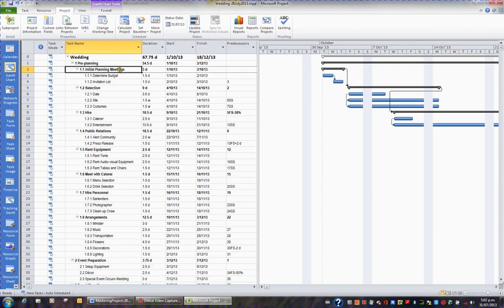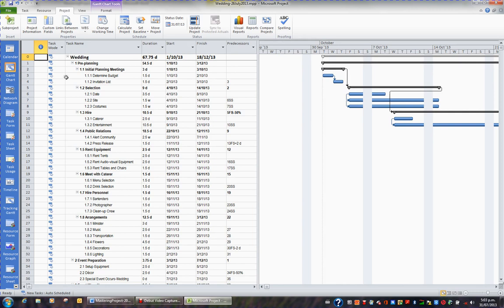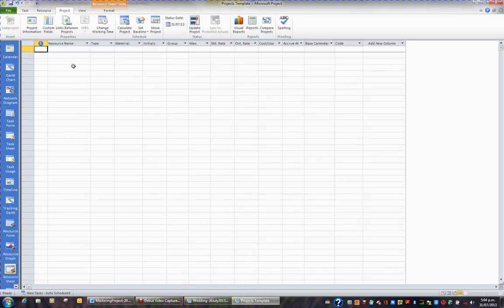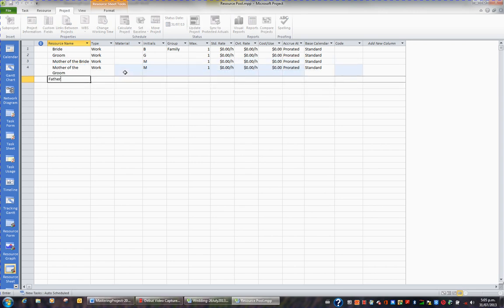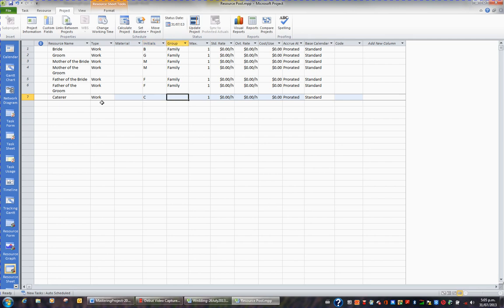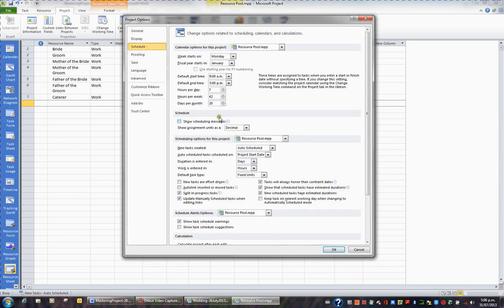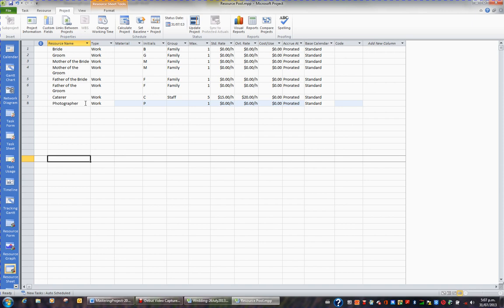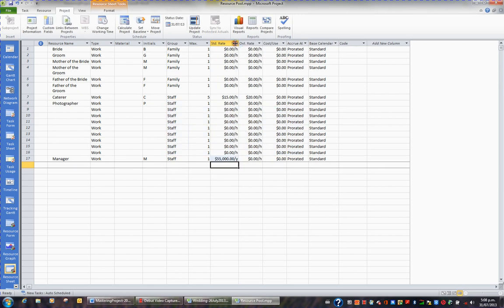Microsoft Project 2010 Video 22 the Resource Sheet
Microsoft Project, videos 22 to 24 covers, Resources & Gantt in one file, Resource Pool, Resource Sheet View, Resource Name, Resource Type, Resource Material, Resource Initials, Resource Units, Standard Rate, Overtime Rate, Cost per use, Edit Resource Calendar, Create a Custom Resource Calendar, Assign a Base Calendar to a Resource, Resource Rates over time, Different Resource Rates